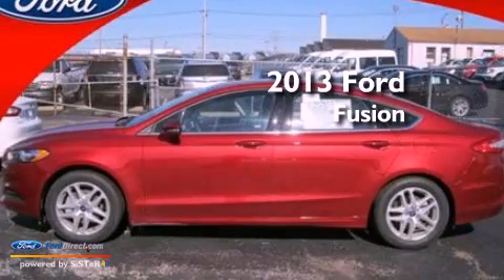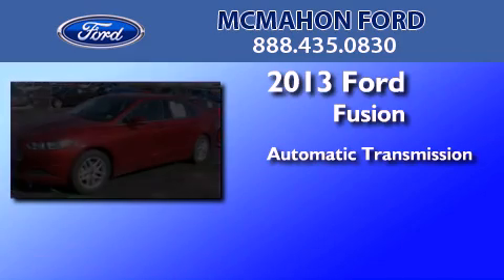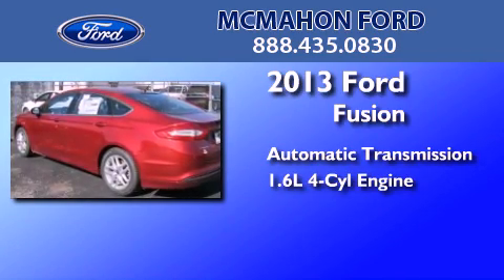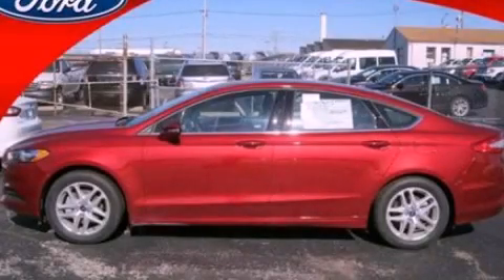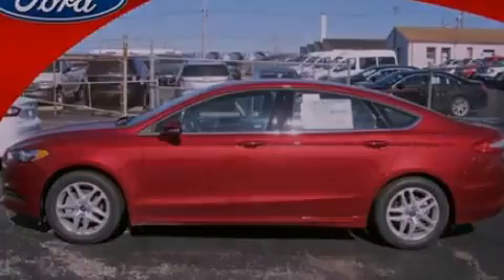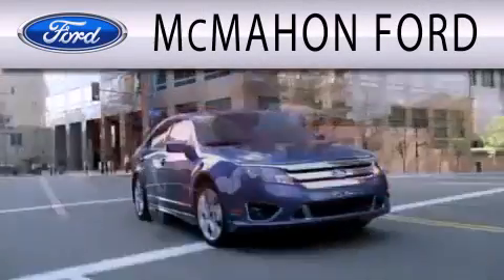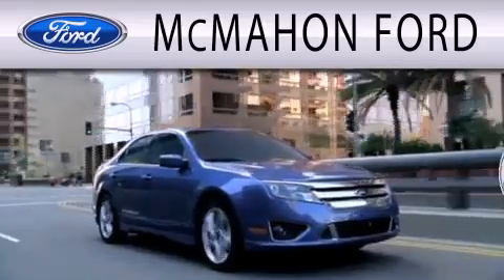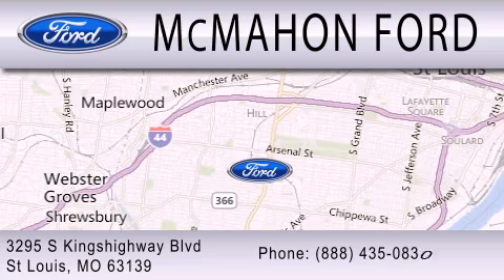2013 FORD FUSION St Louis MO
Year : 2013
 Make : FORD
 Model : FUSION
 Engine : 1.6L I4 16V GDI DOHC TURBO
 Trans . : 6-SPEED AUTOMATIC
 Exterior : RUBY RED METALLIC TINTED CLEARCOAT
 Miles : 11
 Interior : CHARCOAL BLACK
 Stock : C06225